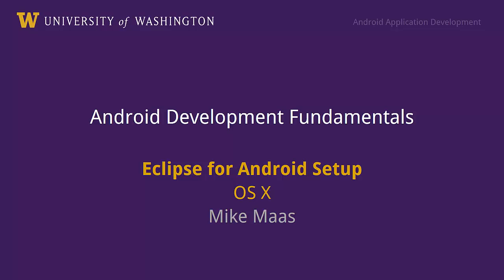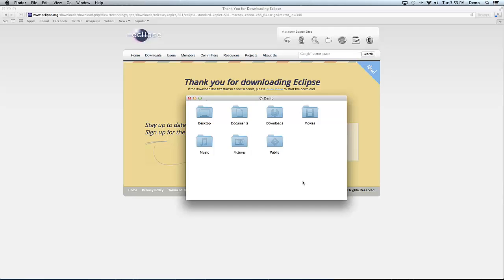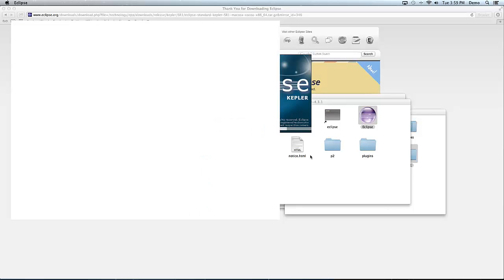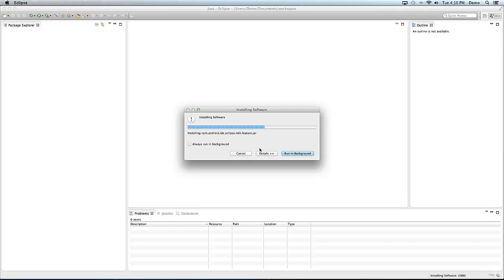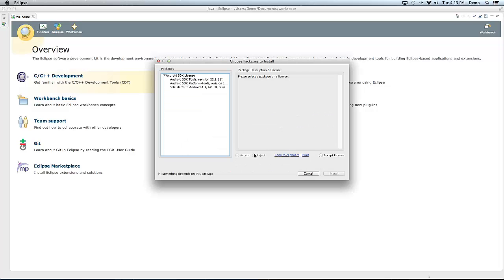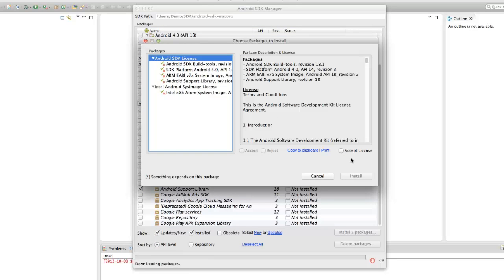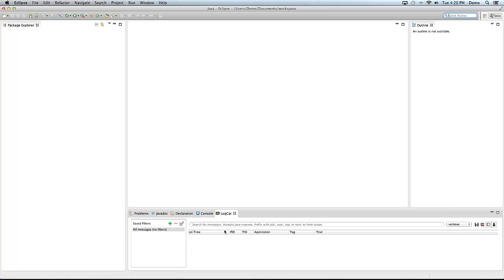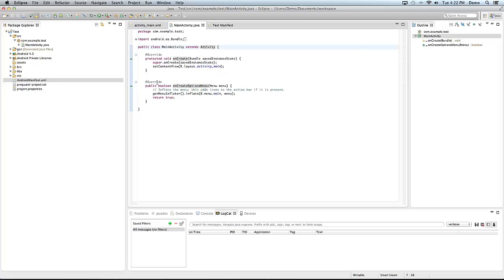Installing Eclipse for Android Development on OS X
This is the installation video for new students into the UW Android Application Development course.